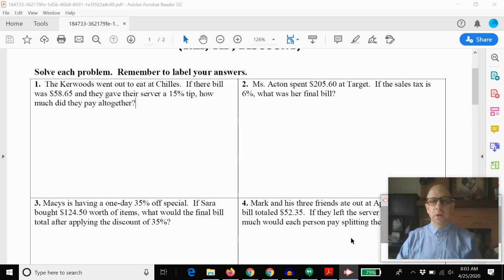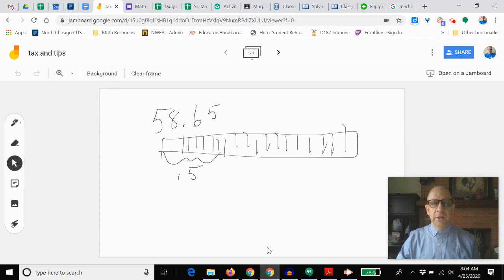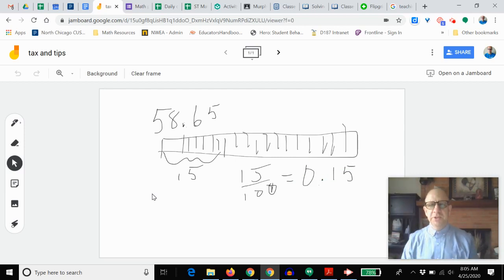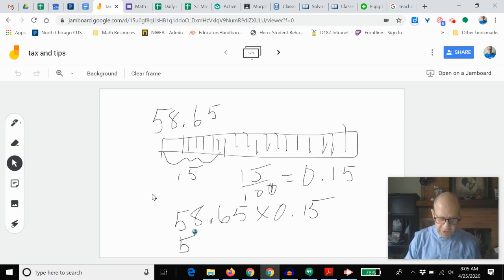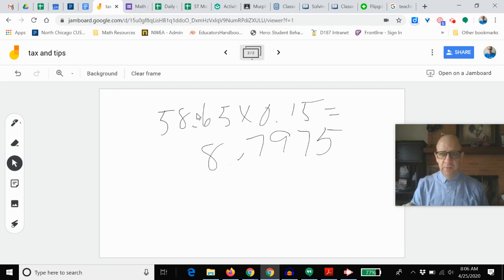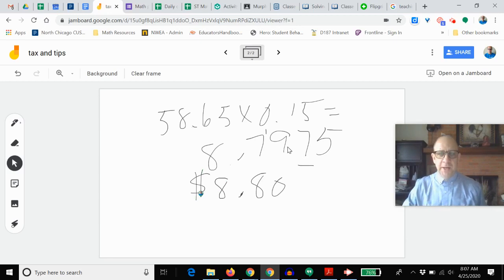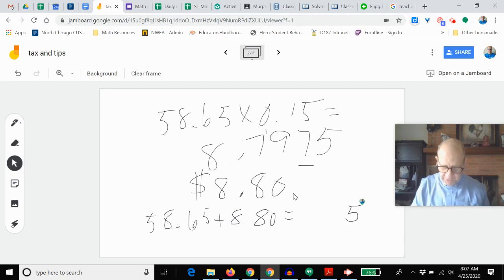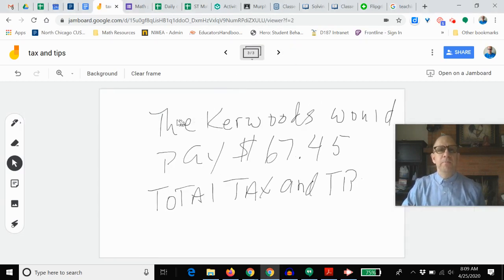Tax in 2 steps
Finding tax on a bill in 2 steps. First find the tax then add it to the bill to find the total.